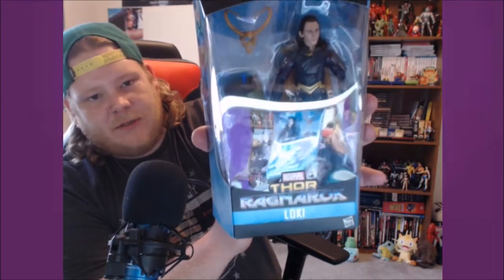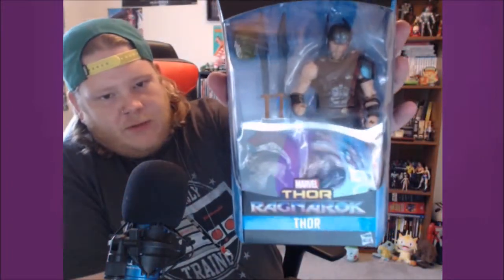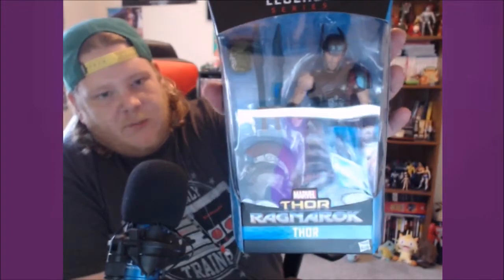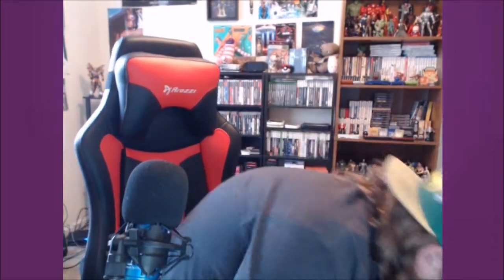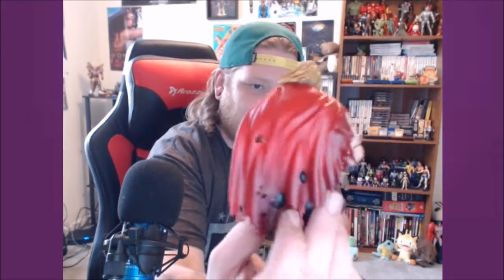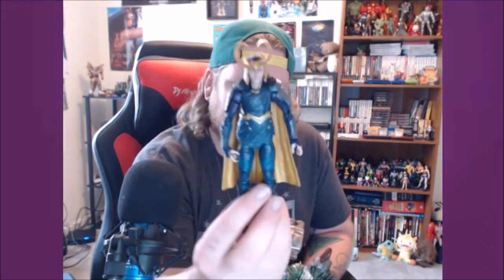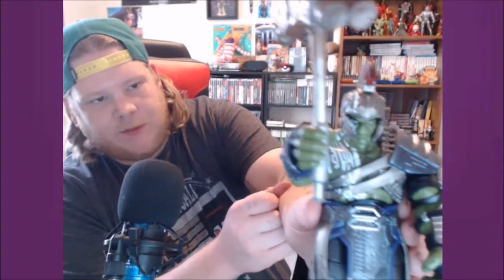Marvel Legends Thor: Ragnarok with Gladiator Hulk Build-A-Figure Unboxing!